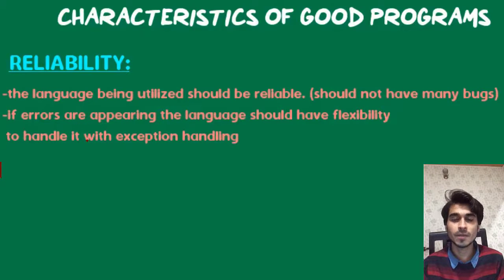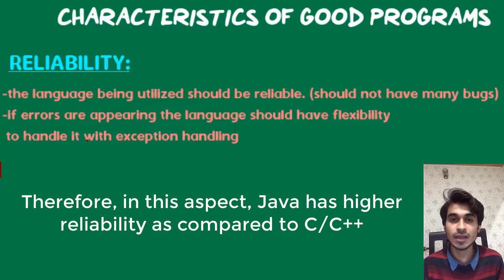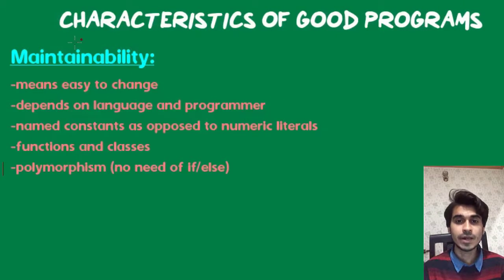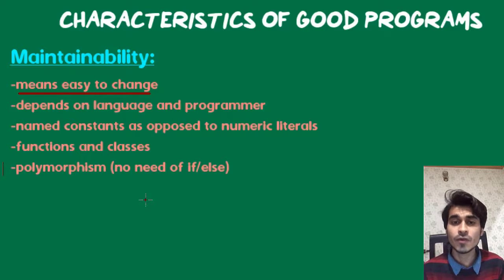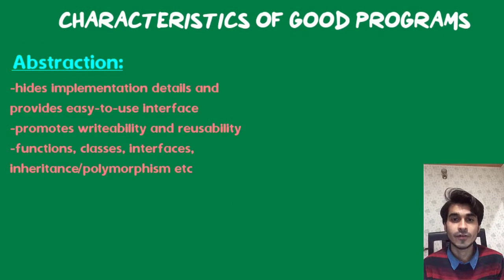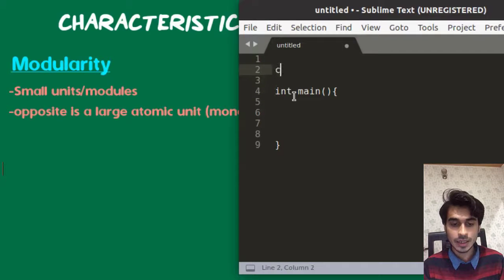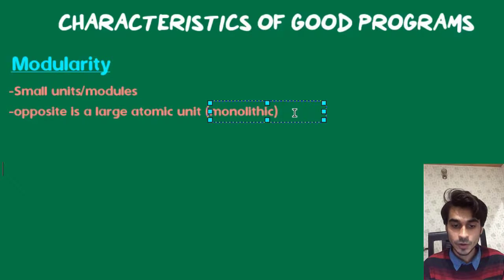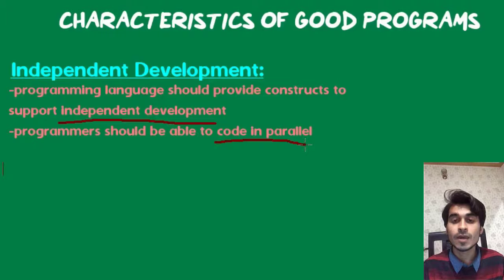Good Programming Characteristics Part 3 | Software Analysis and Design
Good Programming Characteristics Part 3.
In this video "Reliability", "Modularity", "Abstraction", "Independent Development" will be discussed.